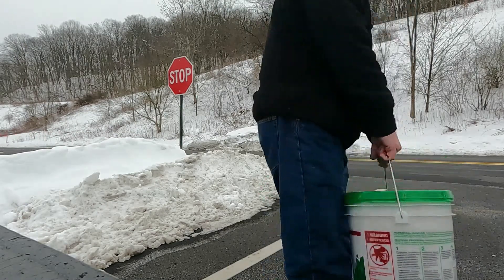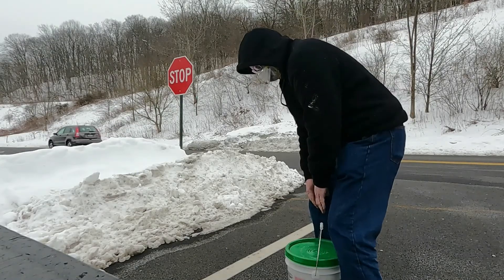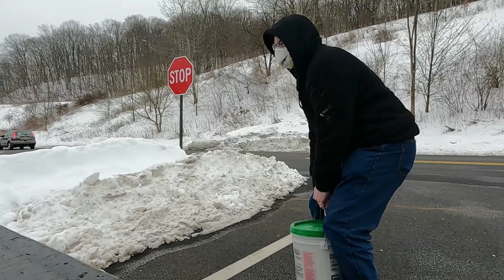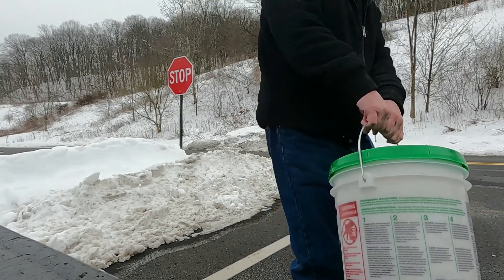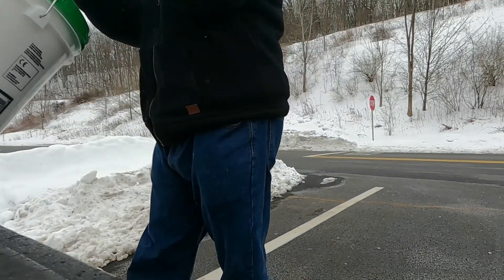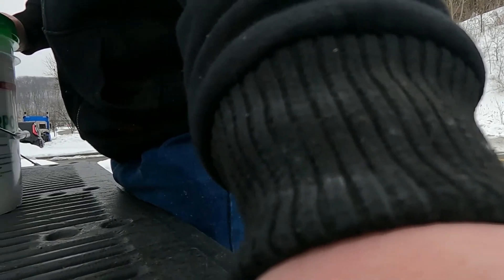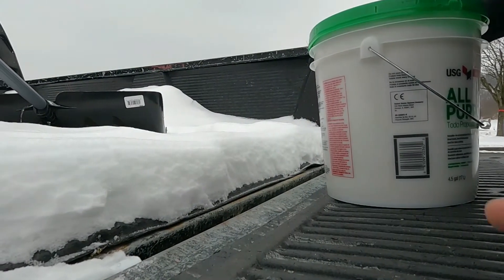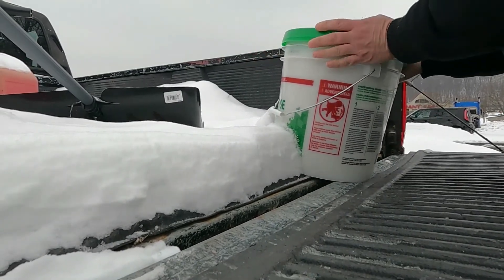HOW TO LOAD JOINT COMPOUND INTO PICKUP TRUCK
This is how I load joint compound into my pick up truck. This is the green lid all purpose joint compound that I use for everything for skimming walls to patching holes. This is a 5 gallon bucket of of joint compound, its a little heavy.